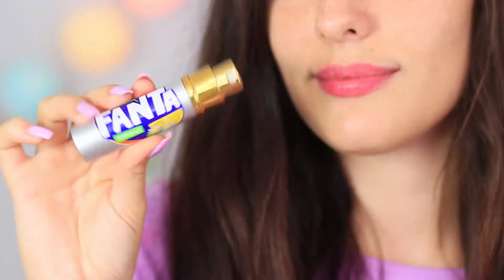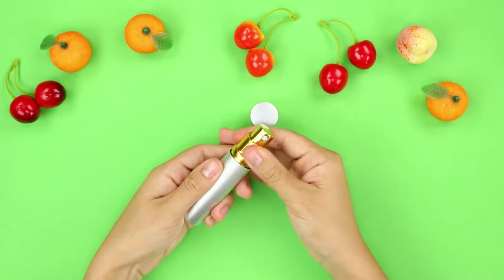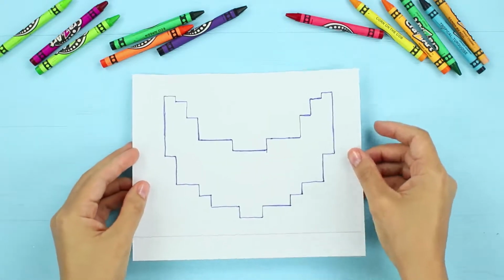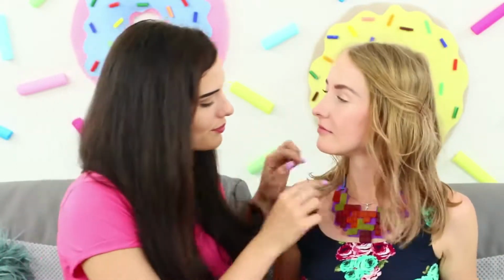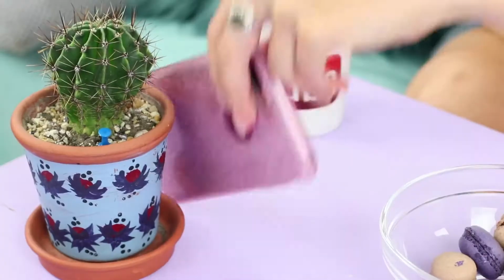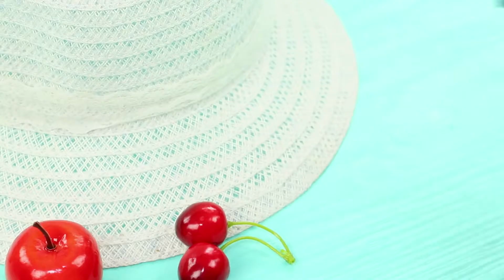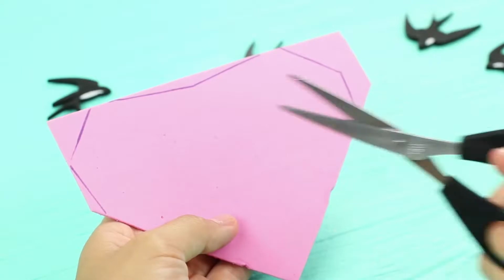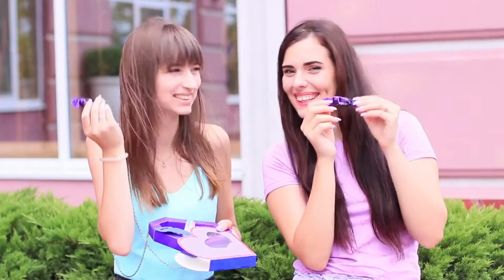10 DIY Funny Edible Pranks Prank Wars! 2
Troom Troom DIY

What do you like more – eat something sweet, or to prank on your friends? Or maybe you shouldn't make such a difficult choice, but it's better to do both? Don't you know how? We’ll help you!

Question of the Day: what edible gadget did you like the most?